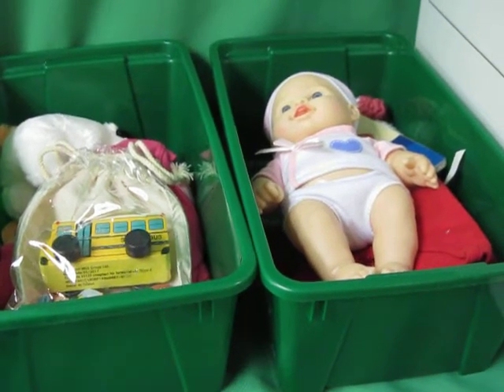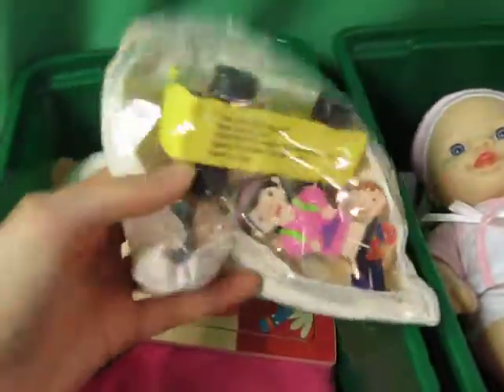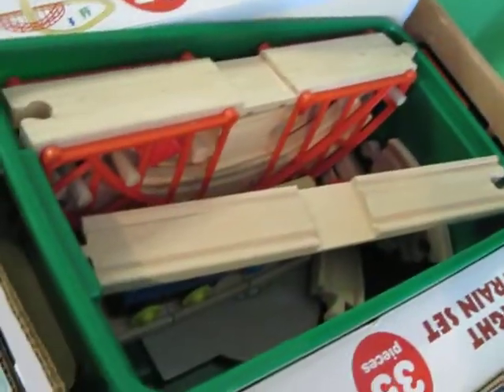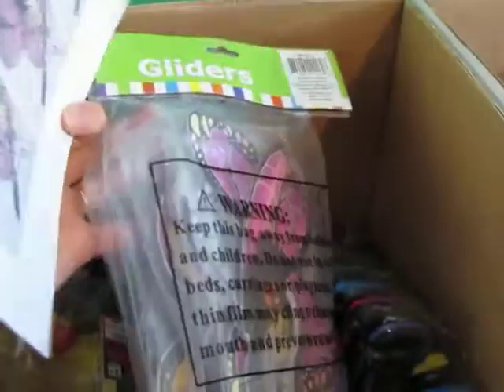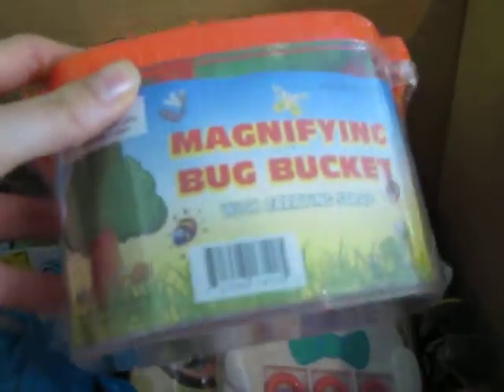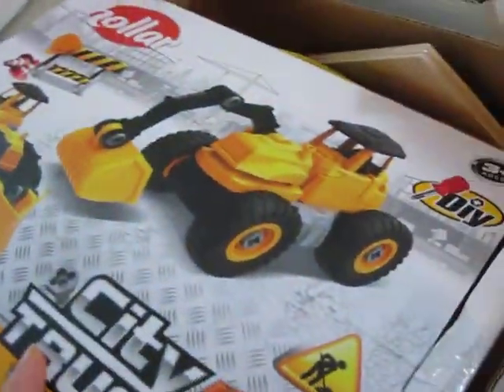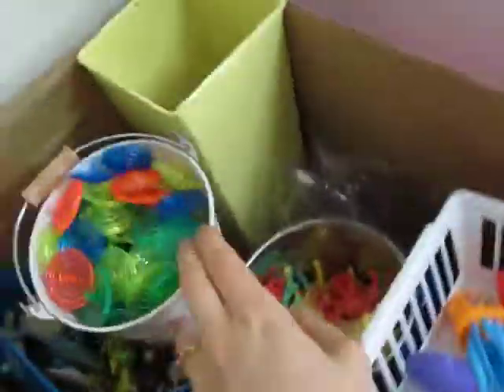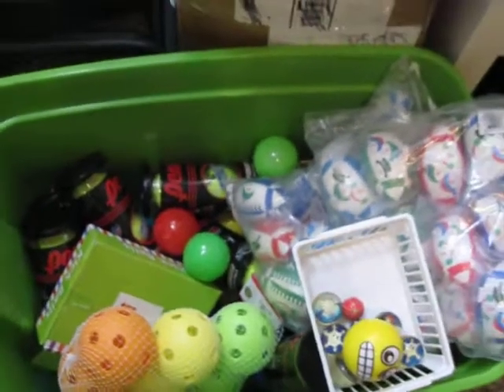Toys For Packing Shoeboxes for Operation Christmas Child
June is Toy Month at OCC USA!

I thought I'd share what toys I've picked up so far this year for packing in shoeboxes along with hygiene and school supplies to send to kids in need around the world through Samaritan's Purse's Operation Christmas Child.  I shop year-round to get the best deals to pack the best and most shoeboxes I can with my budget.  Sorry for the shaky camera work-haven't quite figured that part out yet when I can't put it on a tripod! :)  Also, many of these items will still  be taken out of packaging before packing.